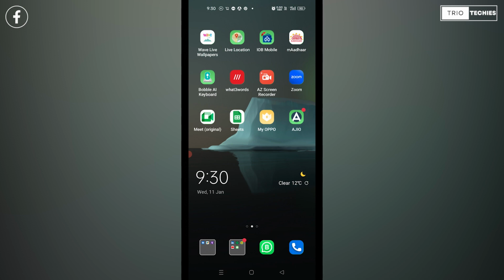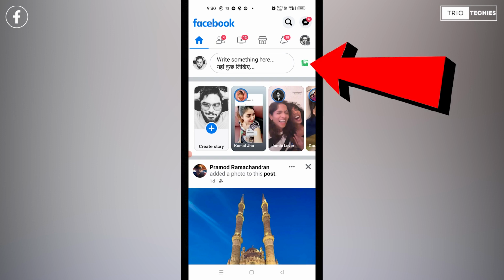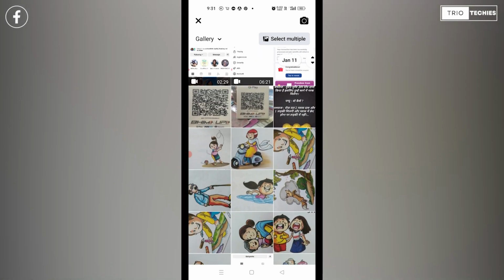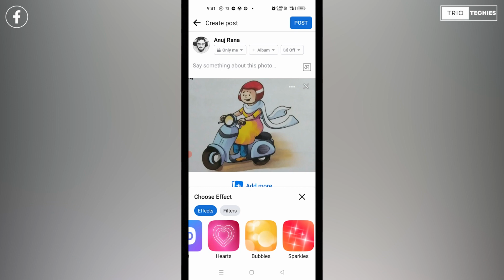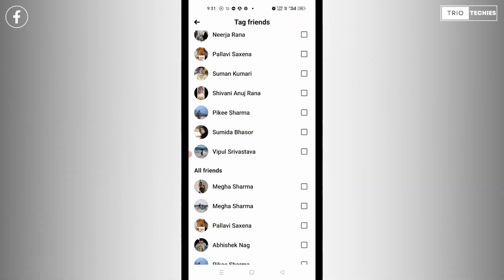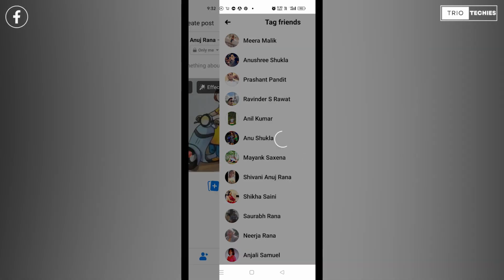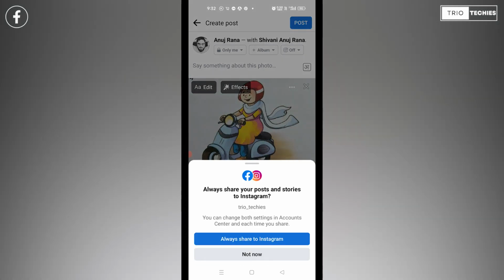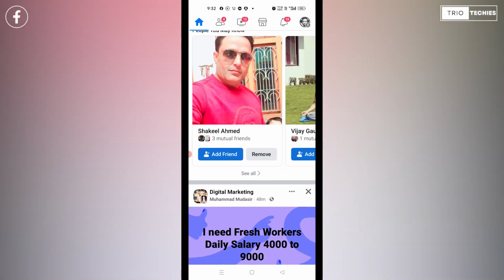How to tag a friend in Facebook | Facebook tagging help - Quick & Easy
here is - how to tag a friend in Facebook | Facebook tagging help

Tagging a friend in Facebook is a simple and effective way to connect and engage with others on the platform. Whether you want to share a funny meme, celebrate a special moment, or simply draw someone's attention to a post, knowing how to tag a friend in Facebook can enhance your social media experience.

To tag a friend in Facebook, follow these easy steps: Firstly, start by creating a new post or navigating to an existing post where you want to tag a friend. Next, type the "@" symbol followed by the person's name or start typing their name. As you type, Facebook will generate a drop-down menu with suggestions. Select the correct friend from the list by clicking on their name.

Once you have selected the friend, their name will be highlighted and they will receive a notification that they have been tagged in your post. Repeat this process for each friend you want to tag in the post. Tagging friends in

Facebook allows you to involve them in conversations, share content directly with them, and foster connections. So, the next time you want to tag a friend in Facebook, simply follow these steps and enjoy a more interactive and engaging social media experience.